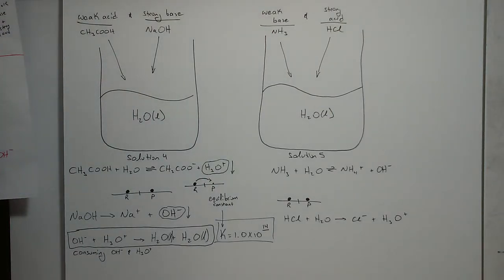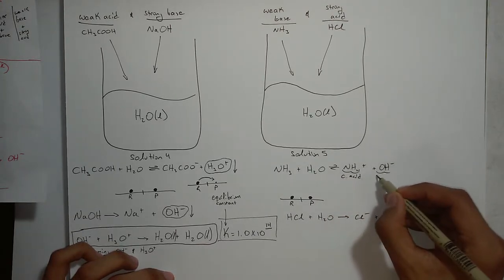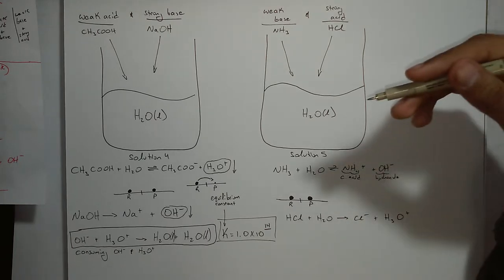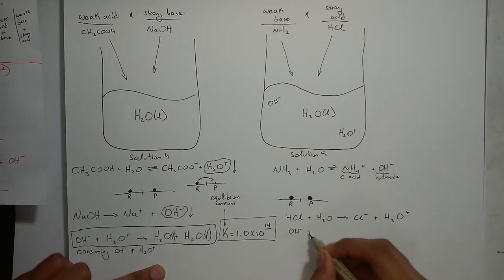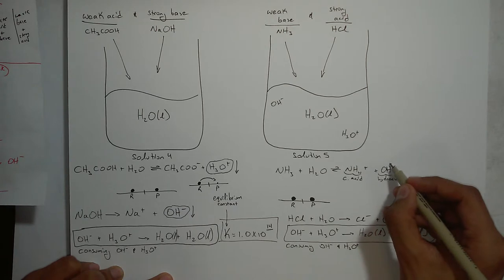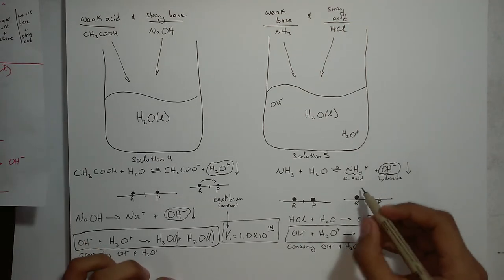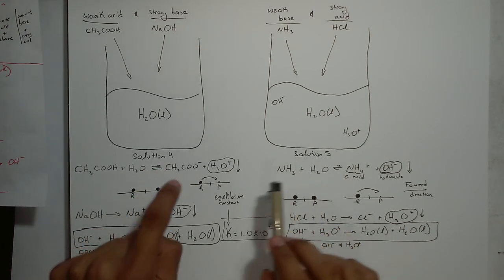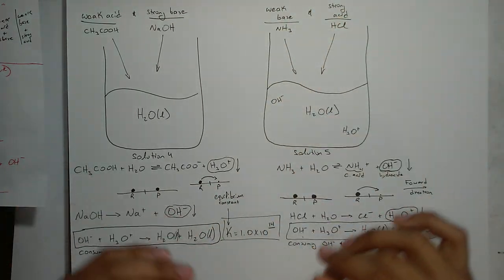Chapter 17 Additional Aspects of Acid Base Equilibria Part 4